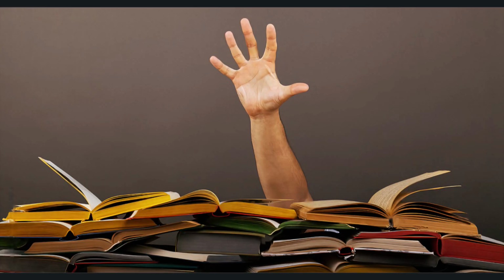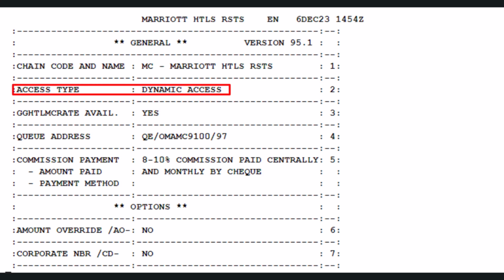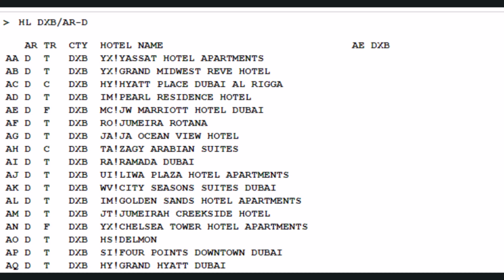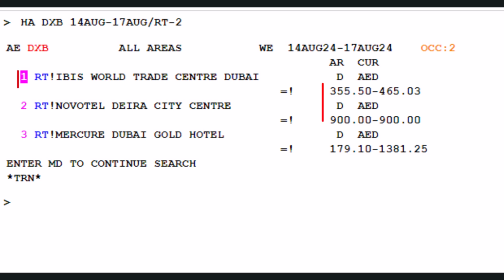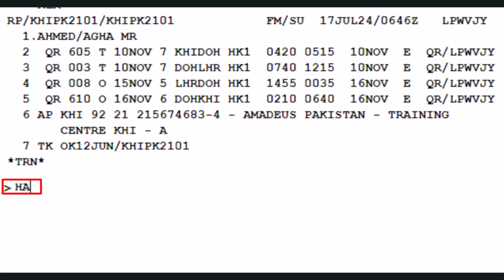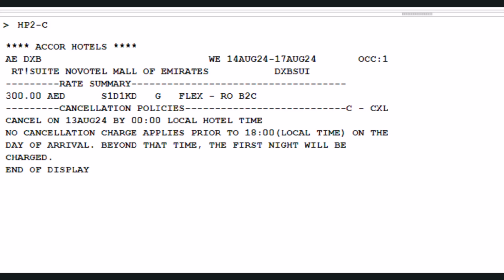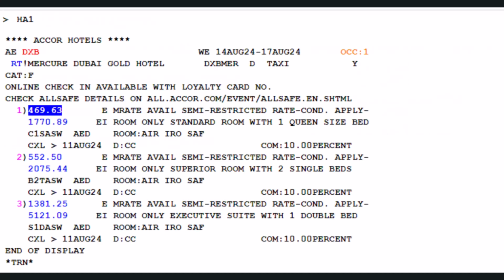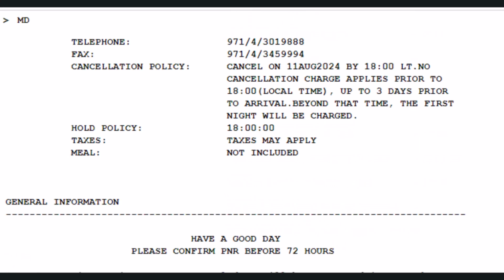How to Book Hotels in Amadeus – Ultimate Guide for Travel Agents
Learn how to search, check policies, and book hotel accommodations like a pro in Amadeus GDS with this comprehensive travel agent training guide.

In this in-depth tutorial, we cover everything you need to know about hotel reservations in Amadeus—including checking hotel availability (HA), encoding and decoding hotel chains (DNH), filtering by location and downtown areas (HL), pulling availability directly from flight segments (HS from PNR), checking hotel booking requirements and cancellation policies (HP), selling rooms with credit card guarantees (HS), and managing hotel segment modifications.

💡What You’ll Learn in This Video:
✅ How to check hotel availability using Amadeus commands (HA)
✅ Step-by-step commands to encode and decode hotel chains (DNH)
✅ How to search hotels by location, including downtown areas (HL)
✅ How to retrieve hotel availability directly from flight segments (HS from PNR)
✅ How to check hotel booking requirements, guarantee rules, and cancellation policies (HP)
✅ How to sell hotel rooms with credit card guarantees (HS)
✅ How to modify, update, and manage existing hotel reservation segments

⏱️ Video Timestamps
00:00 Introduction to Hotel Bookings in Amadeus
00:13 Accessing Hotel Help Pages (H HOTEL)
01:17 Encoding and Decoding Hotel Chain Codes (DNH)
03:16 Checking Hotel Location Lists (HL Entries)
04:06 Viewing Hotel Facts and Features (HF Command)
05:23 Checking Hotel Availability and Rates (HA Entry)
08:47 Checking Hotel Availability Directly from PNR Flight Segments
10:42 Selling Hotel Rooms & Adding Guarantee / Credit Card Information (HS Command)
10:52 Checking Hotel Booking Requirements & Cancellation Policies (HP)
15:39 Canceling Hotel Segments (XE) & Retrieving Complete Segment Details (RTSCVH)